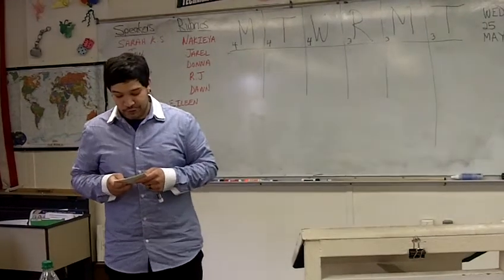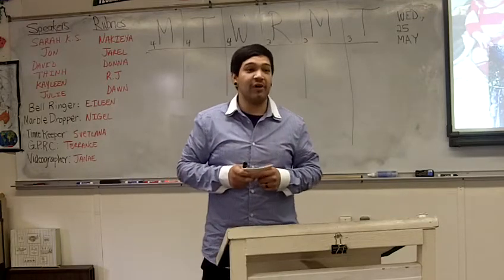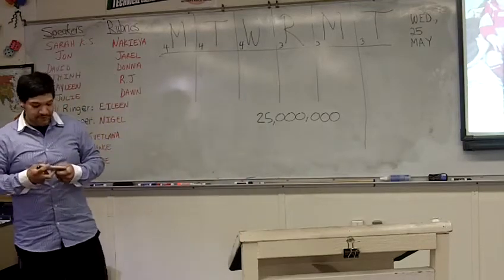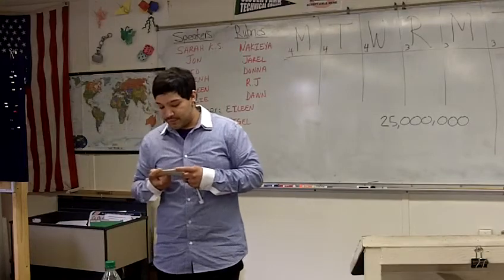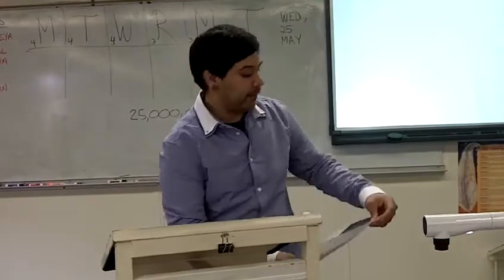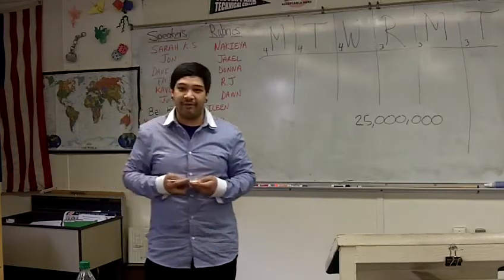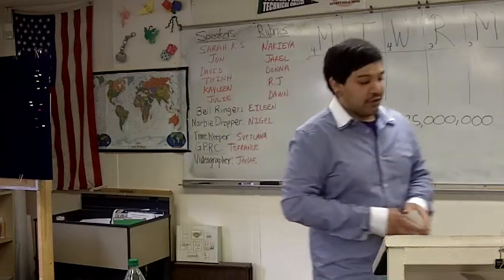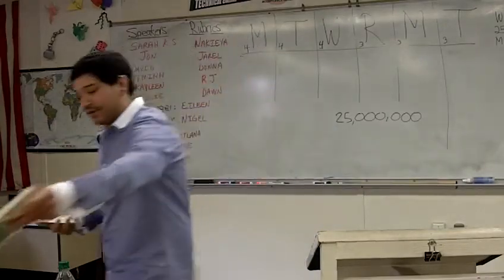SPEECH #5 PAST SPEECHES SPRING 2011 1100 JON GUERRERO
Jon discusses a speech by Jamie Oliver